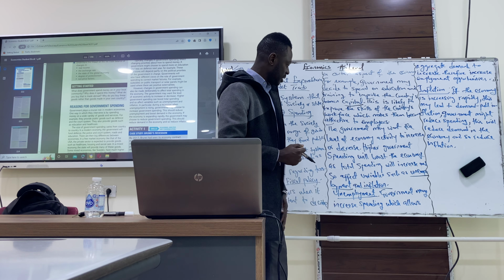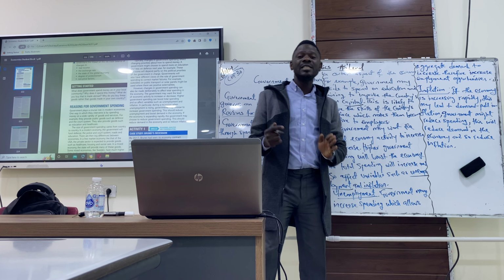Economics AS’Level(Government Spending)